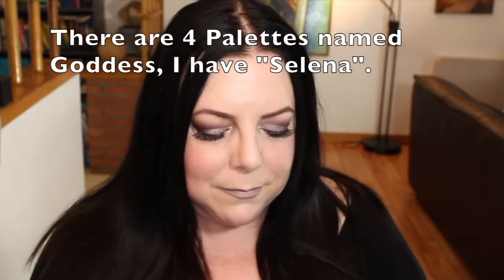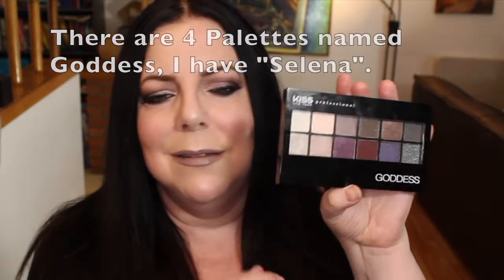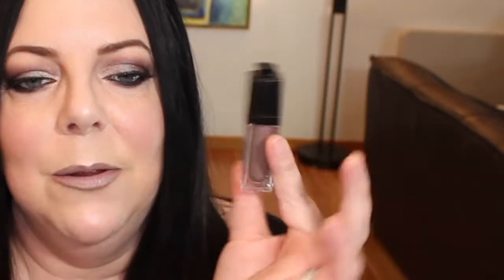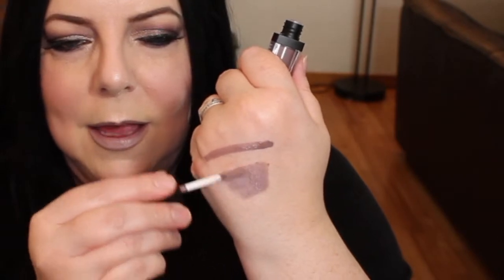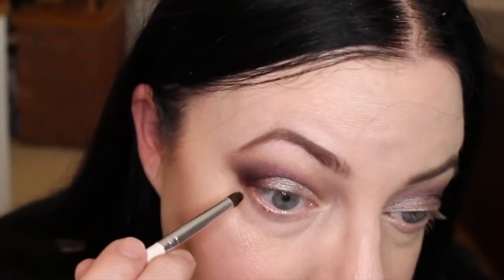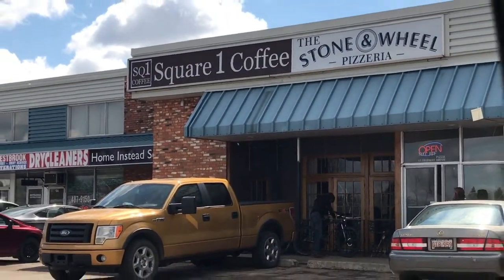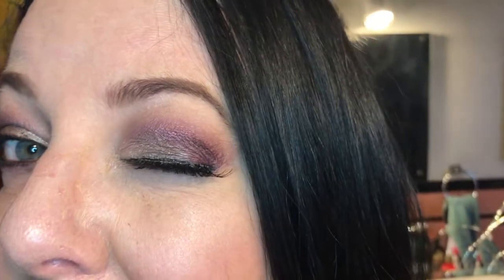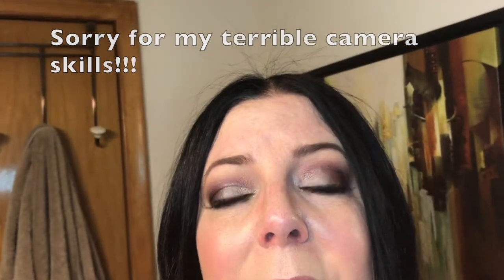IS IT WHAT IT CLAIMS TO BE??? Kiss Professional Review & Try-On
I am taking you through my day with these products on to see if they measure up to their claims!!  I also include a full review of the products and try them on for you.

~Maria